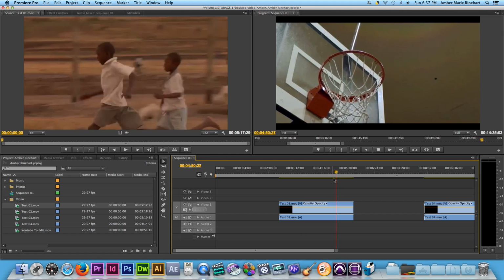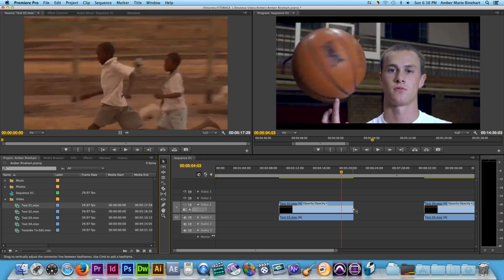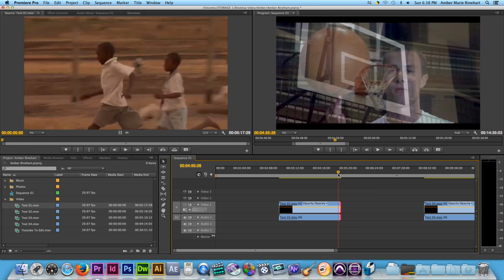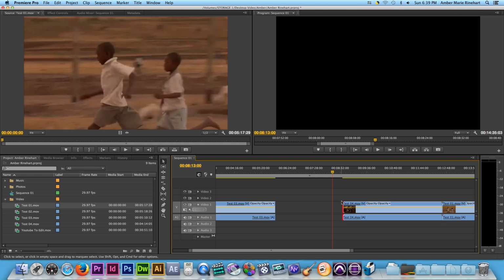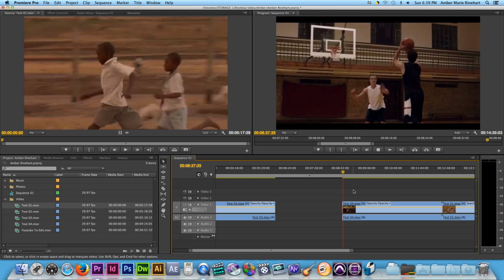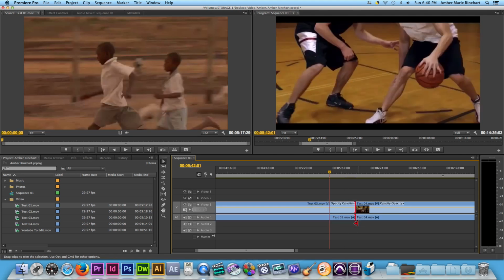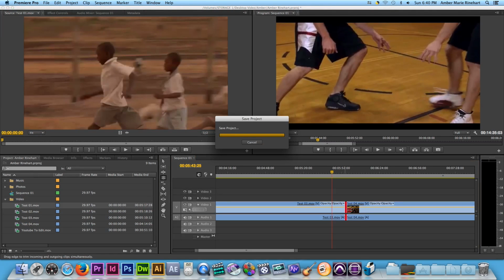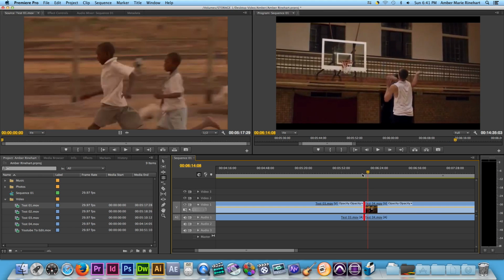6 - Trimming to Edit - Premiere Pro